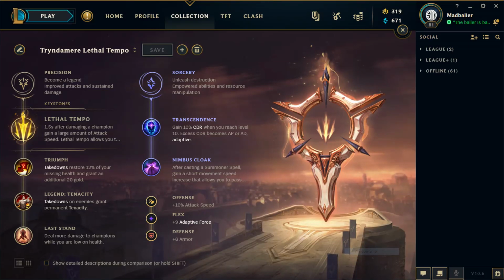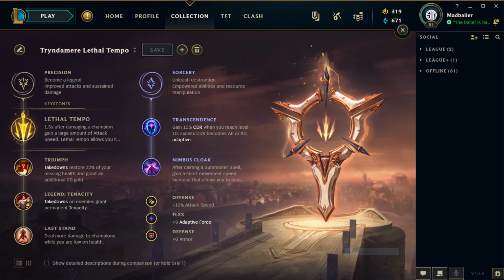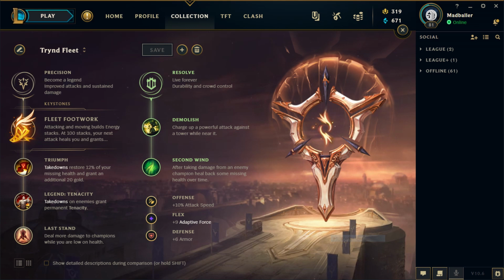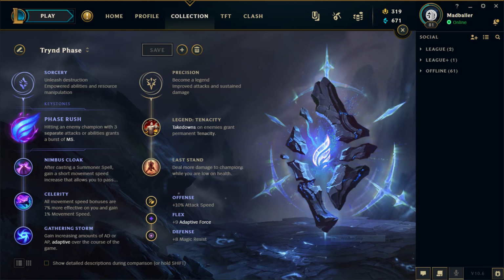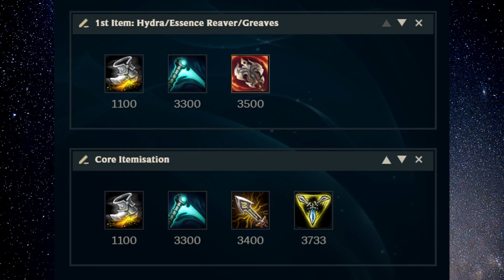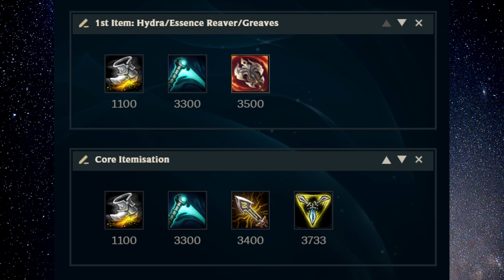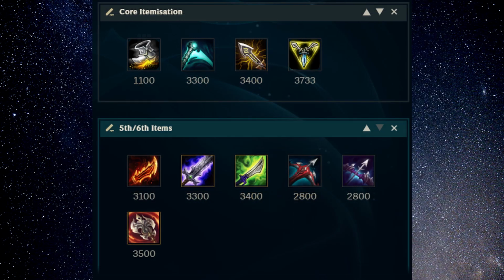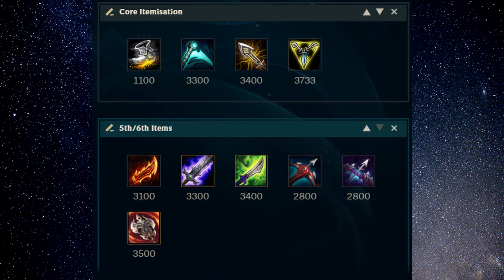PATCH 10.6 TRYNDAMERE RUNES & ITEMS GUIDE!!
GAME INFORMATION:

League of Legends Season 10 Gameplay Guide
Road to Challenger - League of Legends
PATCH 10.6 TRYNDAMERE RUNES & ITEMIZATION!!!

ABOUT ME:

Hey, I'm Madballer!

I'm a Mordekaiser/Tryndamere main from Australia. I'll be documenting my climb to Challenger in S10.

- UNRANKED TO CHALLENGER SERIES
- BRAND NEW BUILDS AND RUNE SETUPS
- GAMEPLAY COMMENTARIES
- GUIDES + TIPS  FOR MORDEKAISER AND LEAGUE IN GENERAL
- LEAGUE OF LEGENDS STREAM HIGHLIGHTS